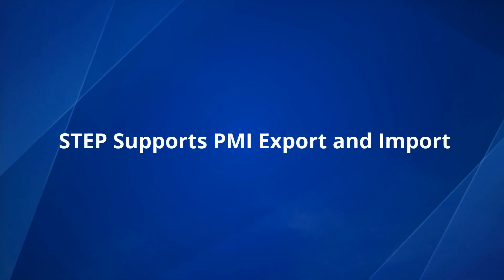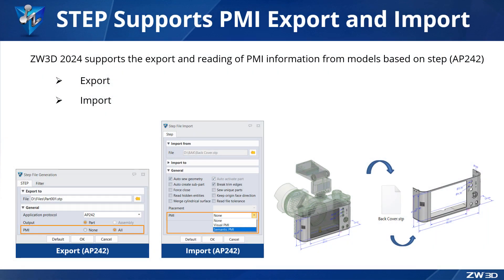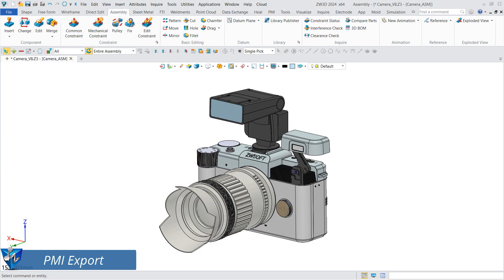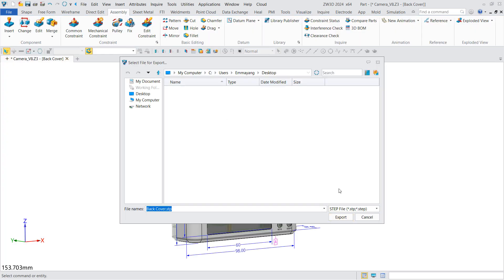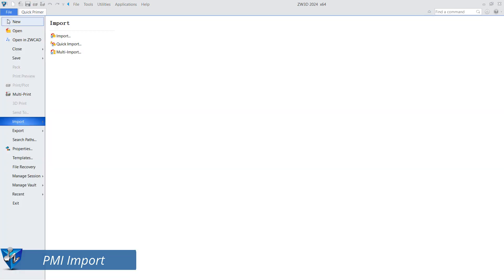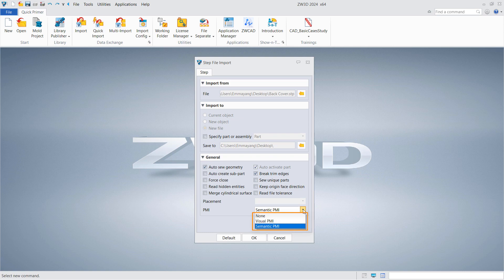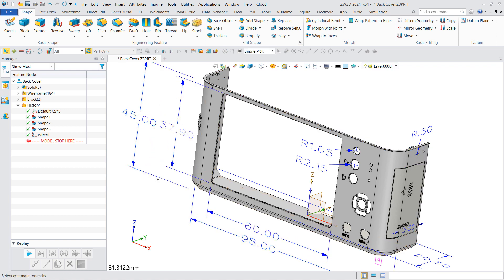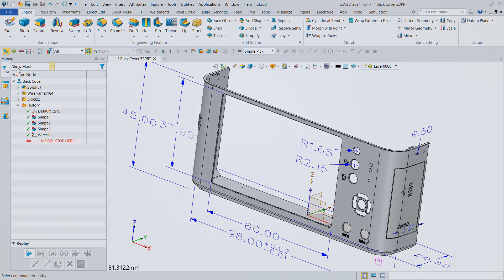ZW3D 2024 (CAD) : STEP Supports PMI Export and Import